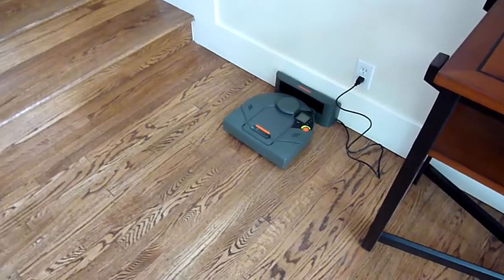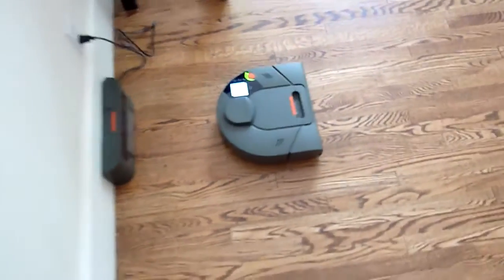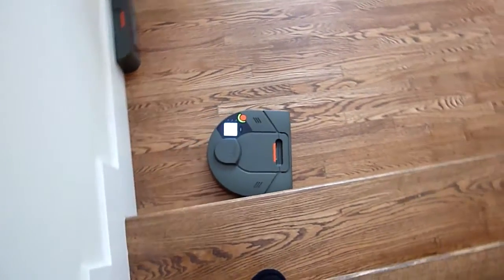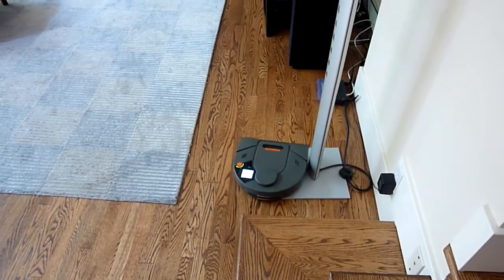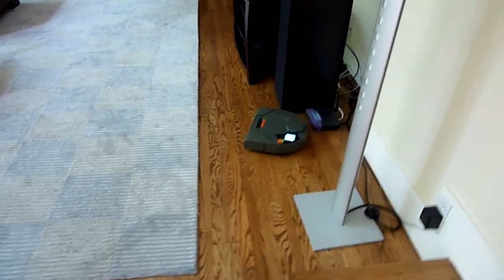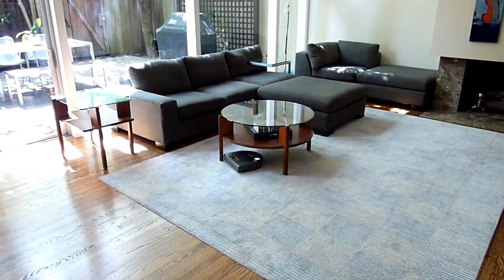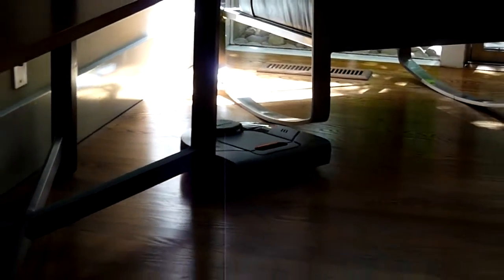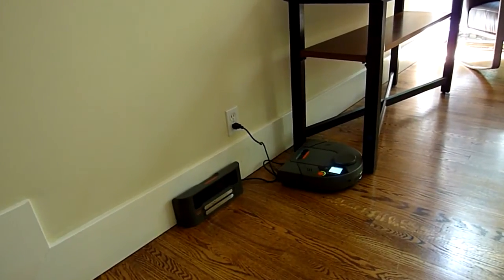Neato XV-11 debut cleaning living room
This is the very first time we turned on our Neato XV-11 robotic vacuum cleaner. It's the first five minutes of vacuuming the living room. Total time to complete the living room was about 23 minutes.